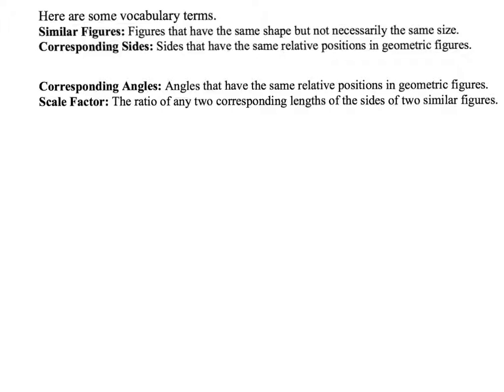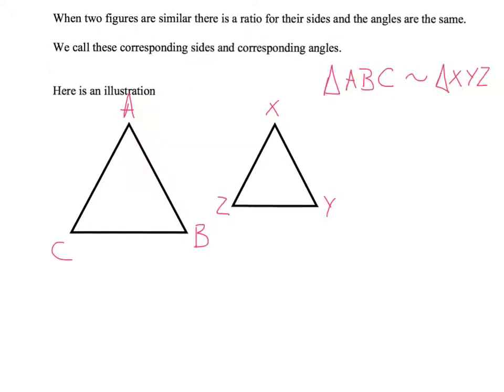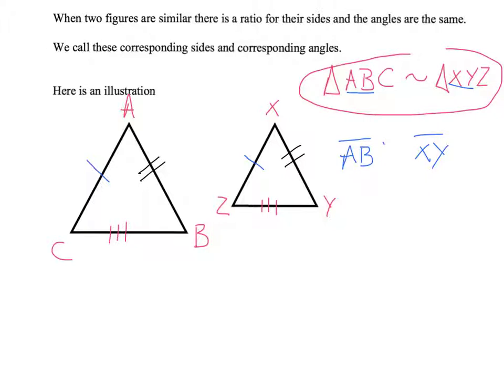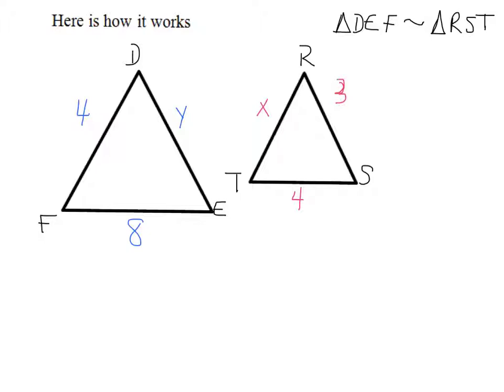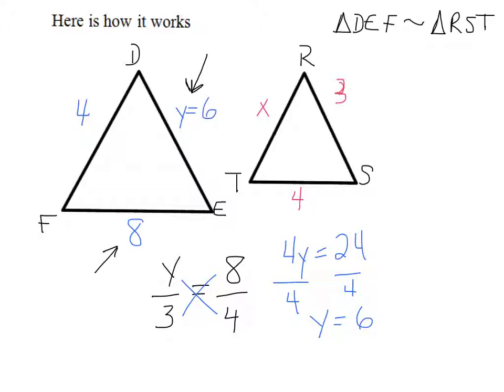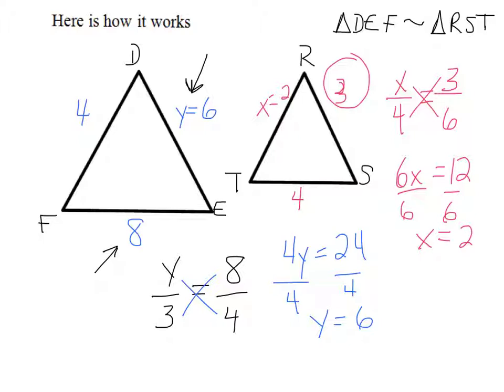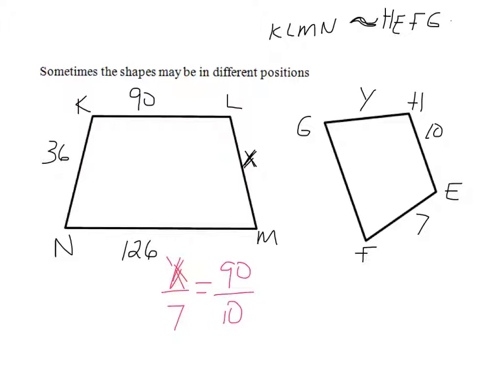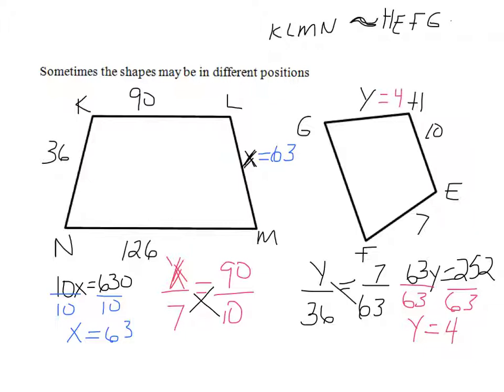Similar Figures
This video explains about finding missing sides and angles for similar figures.